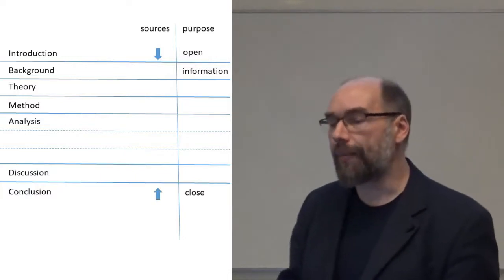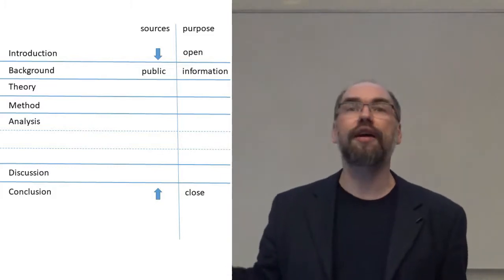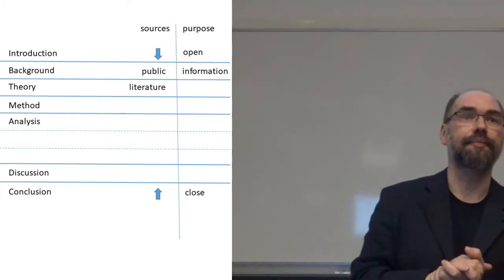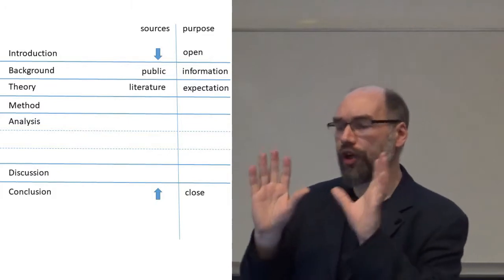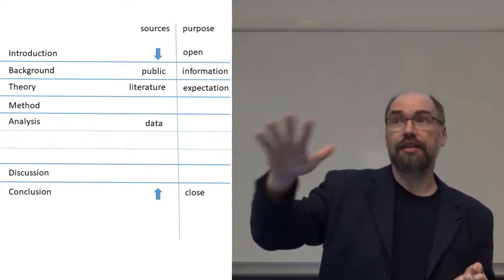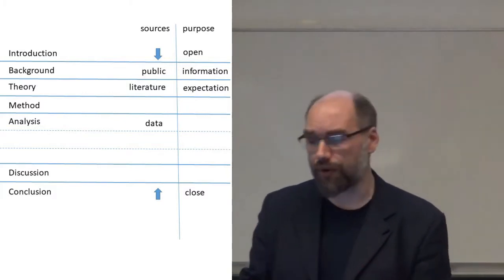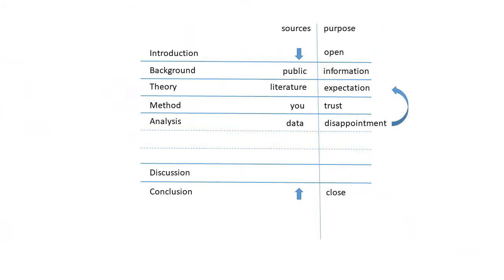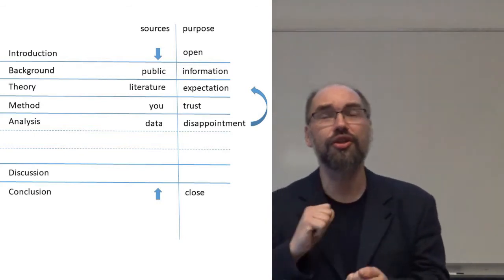How Structure a Research Paper, Part 2 (HD)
This is part 2 of an HD version of a lecture I uploaded in its entirety at lower quality.